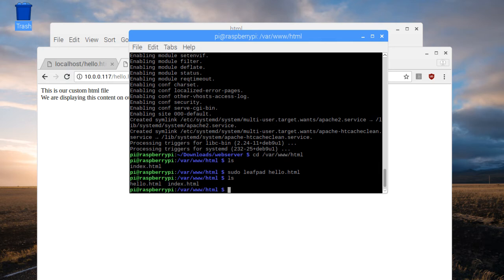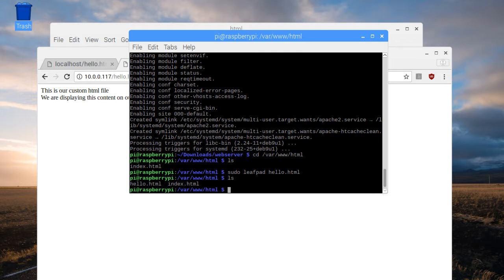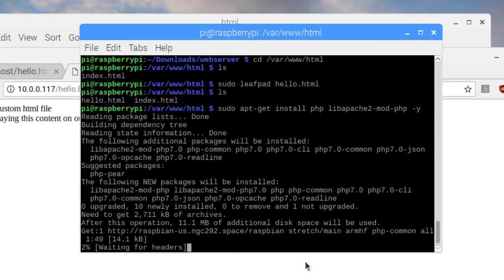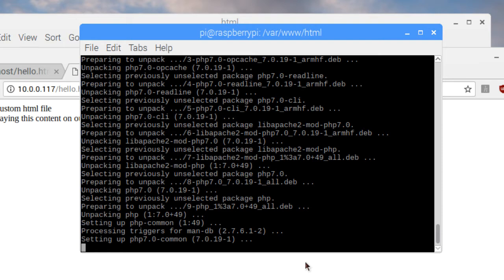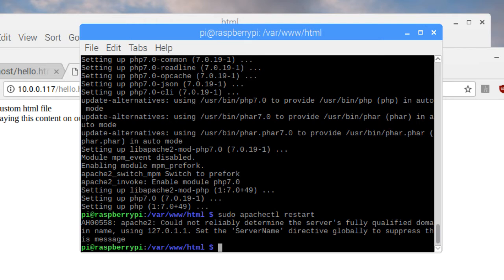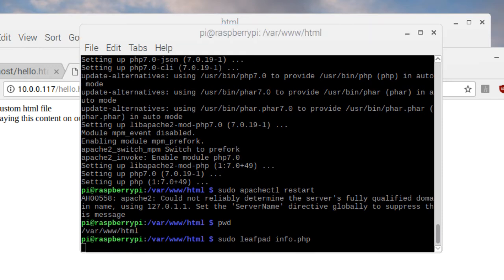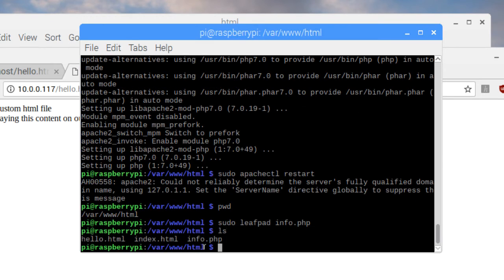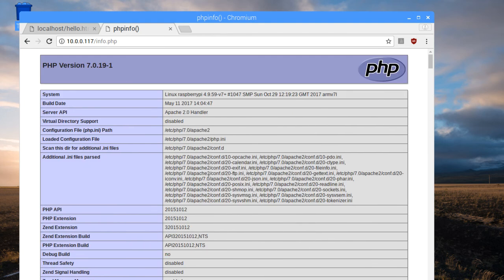Installing the PHP Application Server